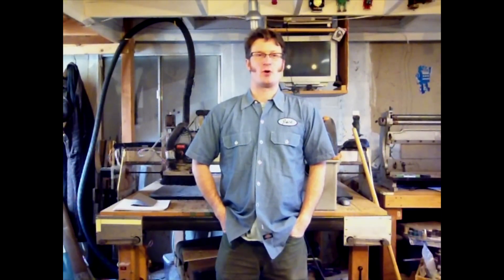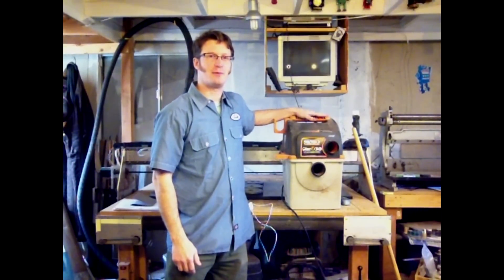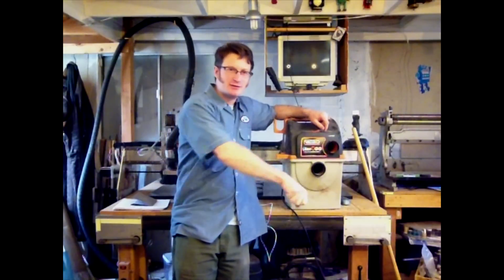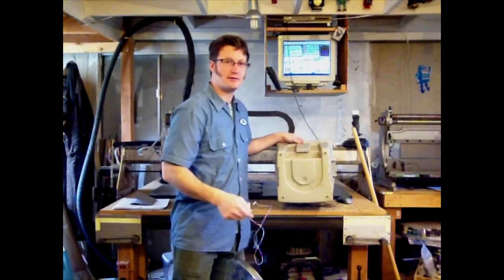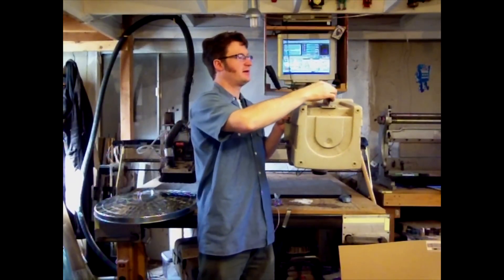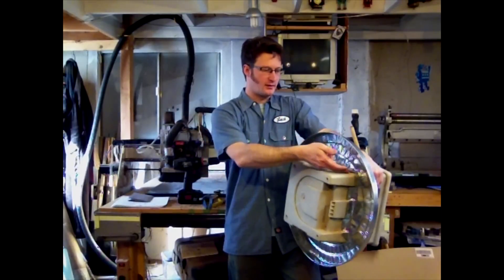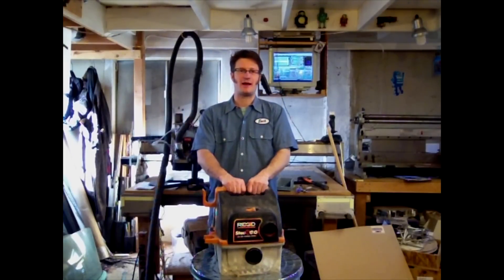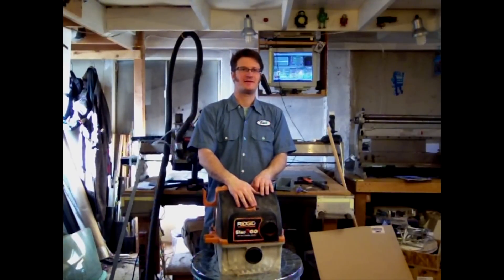Hacking together a garbage can and a shop Vac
In this video, I hack together a shop vac and a garbage can to make it so that I can vacuum up a lot of stuff from my shop and then take it to the garbage easily.